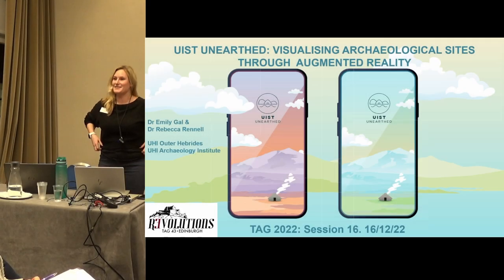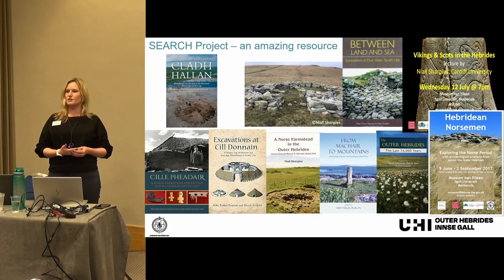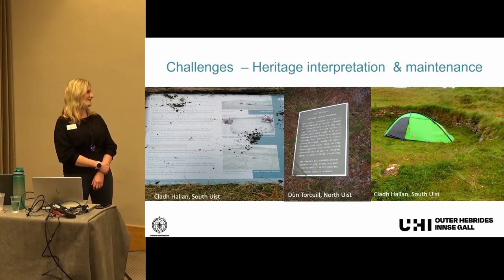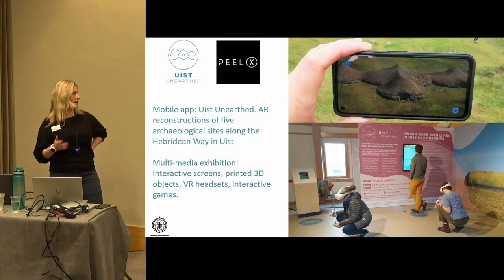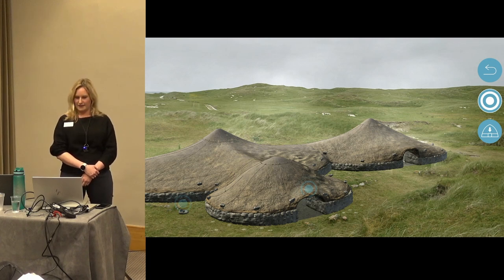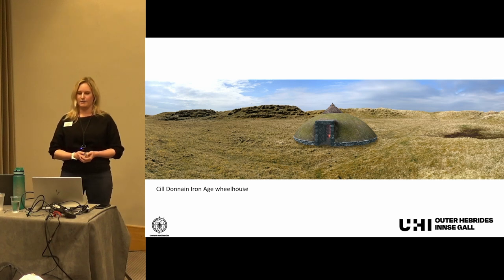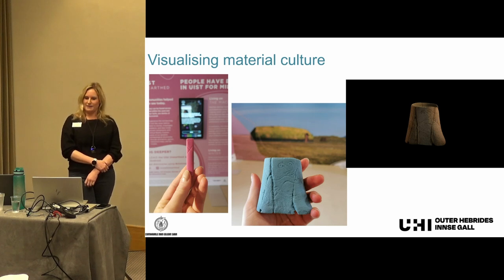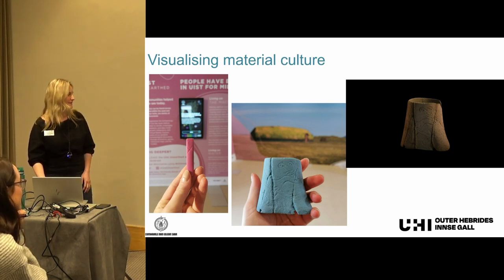Uist Unearthed: visualising archaeological sites through augmented reality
Rebecca Rennell & Emily Gal (University of the Highlands and Islands)

Uist, in the Western Isles of Scotland boasts internationally-significant archaeological sites, exceptional preservation of remains, and diverse archaeological landscapes. Nevertheless, there are few impressive upstanding remains, fewer still with any form of on-site interpretation and limited material in local museums. This is challenging for communities and visitors wishing to engage more meaningfully in Uist’s heritage. To date, this rich archaeological resource has been under-exploited in terms of visitor experiences. Created and led by Lews Castle College UHI Archaeology staff supported by Comhairle nan Eilean Siar, the Uist Unearthed app reimagines important archaeological sites along the Hebridean Way in stunning Augmented Reality (AR), offering an exciting trail-based experience for visitors. It is the first of its kind in Scotland – presenting location-based AR experiences of archaeological sites. The mixed-media app contains detailed AR reconstructions of sites alongside bilingual information from excavations, animations, audio, and 3D artefact models. The creation and testing process highlighted the importance of balancing 'authenticity' with user experience at visitor sites. This presentation will reflect on priorities, challenges and opportunities for presenting, communicating and interpreting archaeological sites through Augmented Reality.